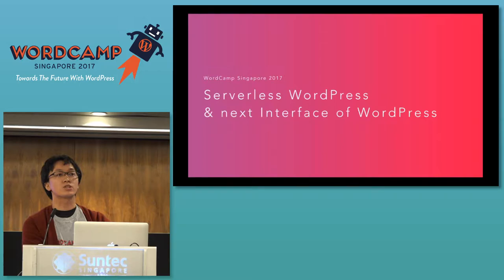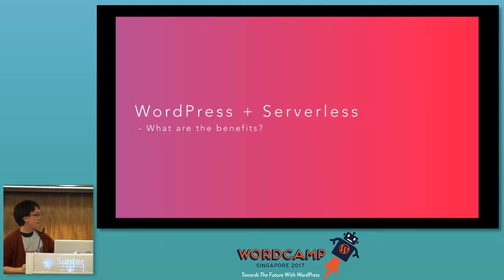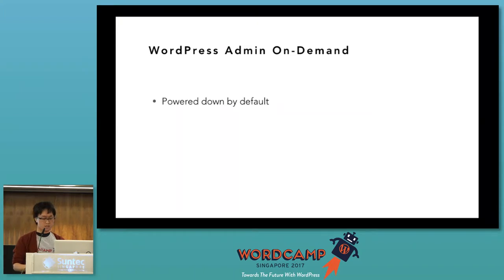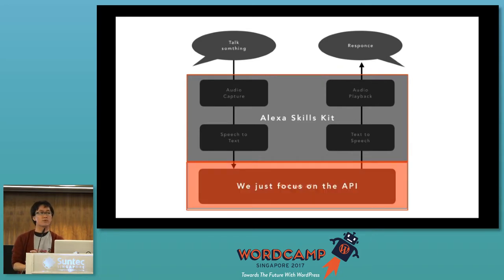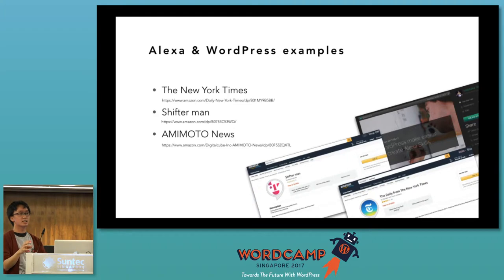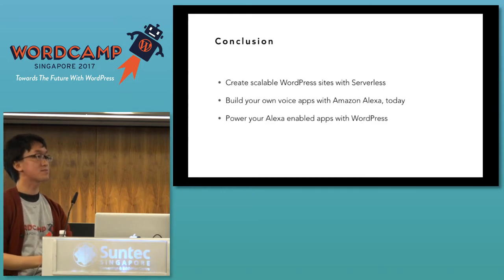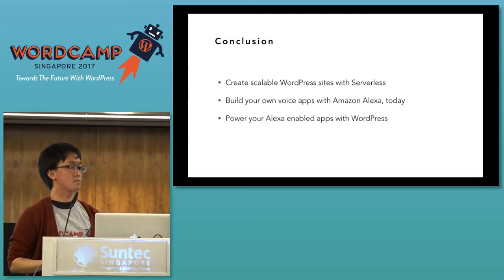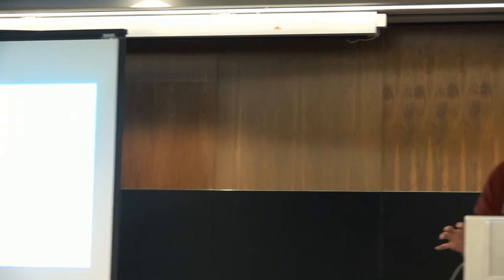Serverless WordPress & next Interface of WordPress - WordCampSG 2017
Speaker: Hidetaka Okamoto

Serverless WordPress is more secure and easy to scale for many traffic. I’ll talk about how to manage your WordPress site as serverless, and talk about next User Interface (bot, Voice and more).